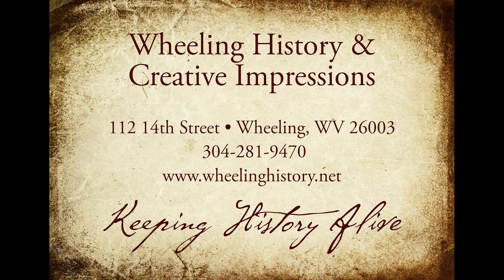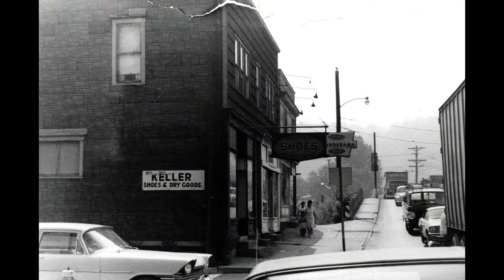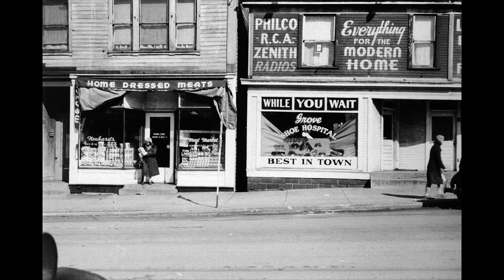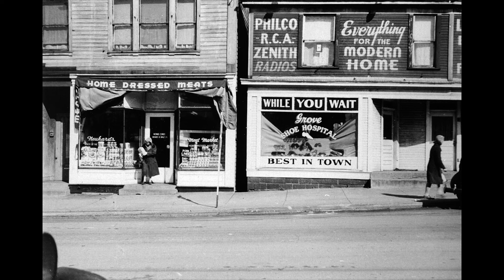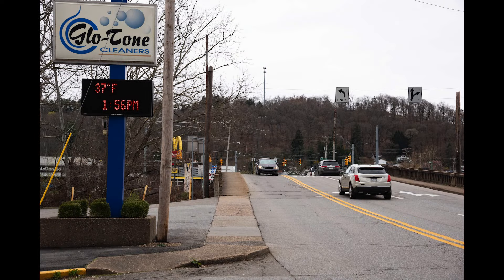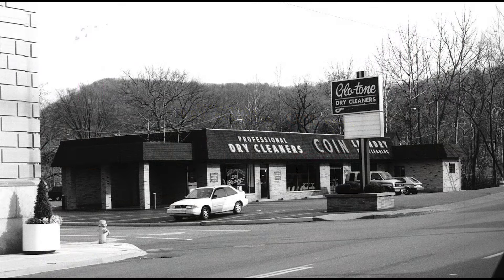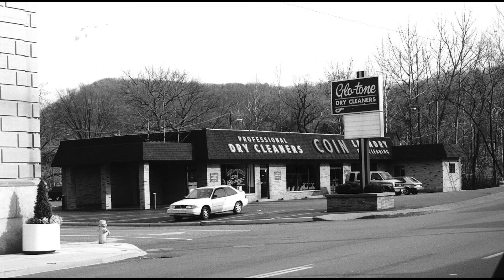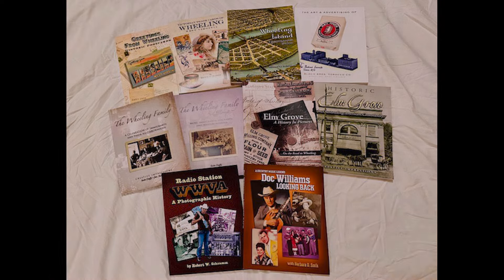Dissecting Wheeling - Elm Grove Monument Place Stone Arch Bridge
Please Click to View the Story. This is the Three Hundredth and Seventy Second in a series of videos of historic insights into Wheeling WV history.